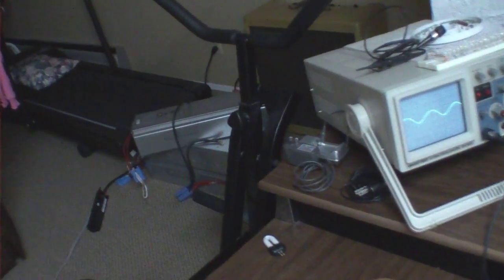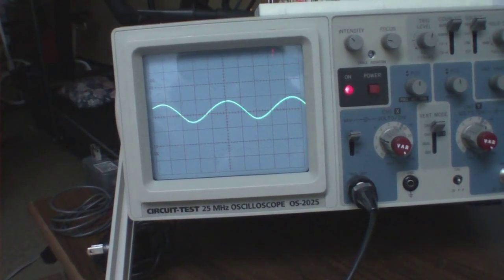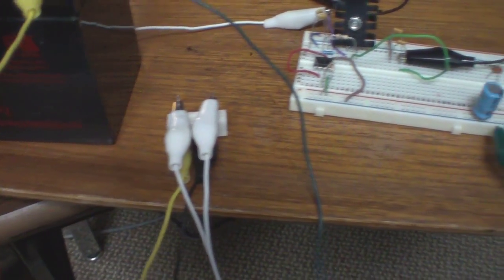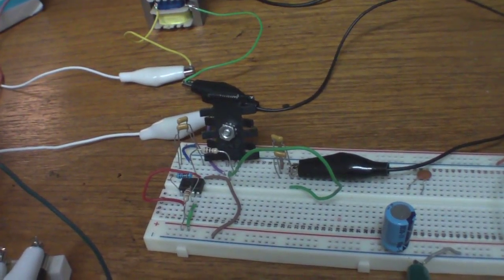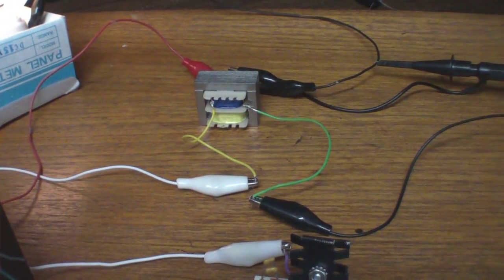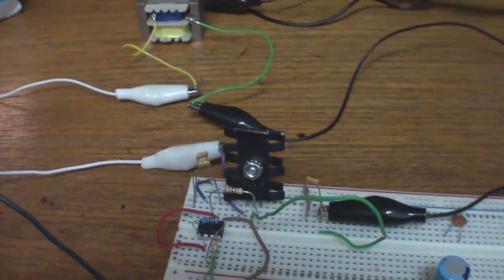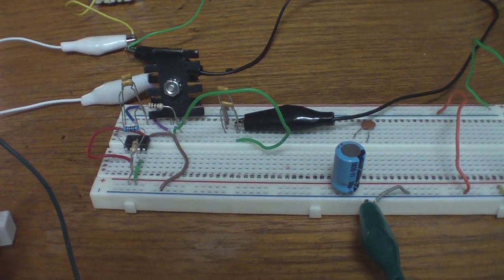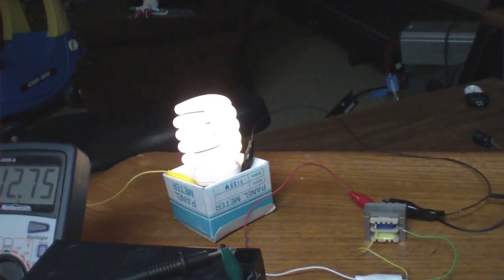(Final) 12 Volt 1.8 watts CFL Driver - 555 Oscillator / Inverter - Sentex Kyle Mod II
Ok, one more LOL. The last video was really not the setup one wants to build... I don't think... I may delete it. She's a recipe for destruction. Like so many of my circuits are...LOL This is pretty good though and I'm gonna call this final and build it. Scope shots and more accurate measuring on this one.

Driving a (normally) 23 watt CFL
IRF610
.02 uF capacitance on the drain to positive connection (2 103's parallel)
.05 uF capacitance on pin 2 to ground (2 103's series)
.01 uF on secondary leg
Same 1k & 2k resistors
100 uF electrolytic on the rails
12.75V @ 140 mA (~1.8 watts)
about 480Hz operation